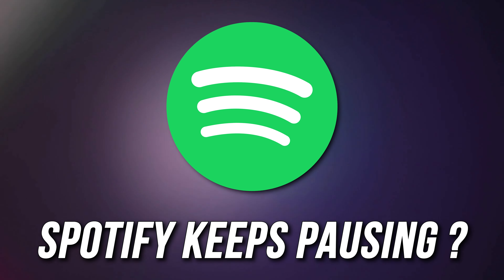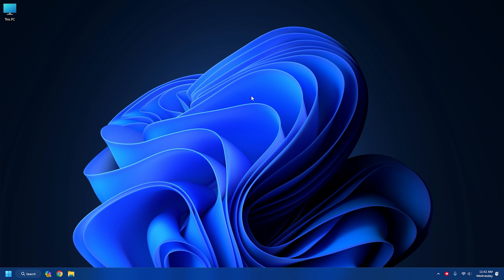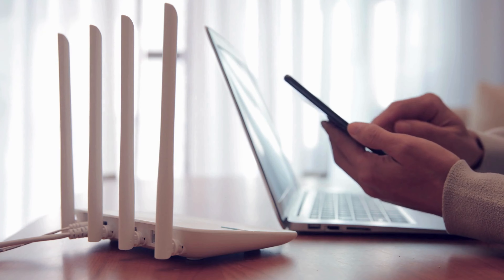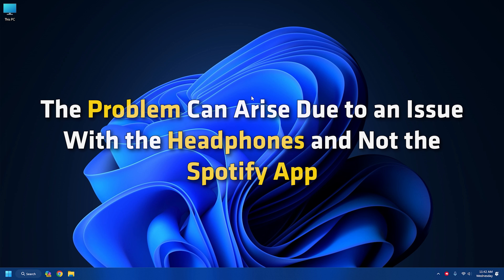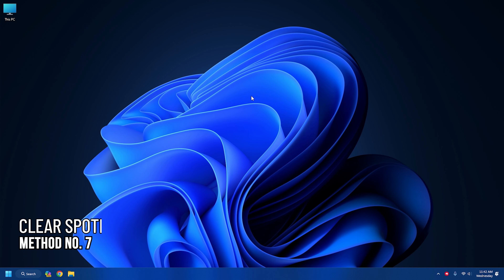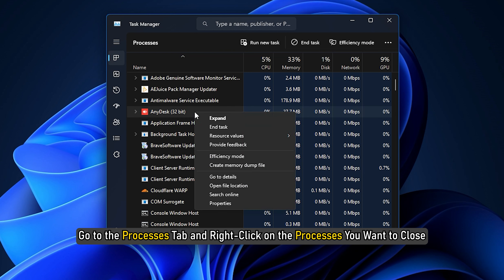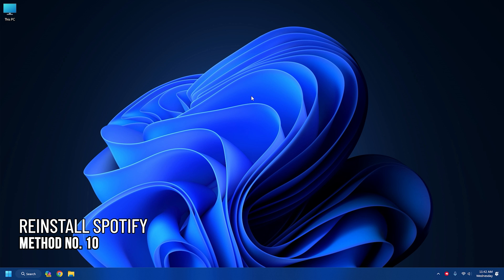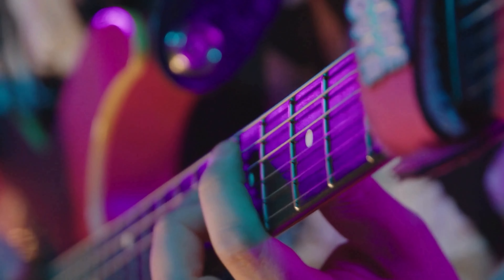How to Fix if SPOTIFY Keeps Pausing || Fix Spotify Keep STOPPING [SOLVED] 🎶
Is Spotify stalling continuously on its own? And if you're curious about how to resolve the Spotify constantly pausing problem. Then you should watch this video. Continue viewing this video to see how to accomplish it.

Spotify is a popular audio streaming platform that offers millions of songs, podcasts, and audiobooks. Here's a quick overview:
What it is:
Offers a vast library of music, with millions of songs from all genres and eras.
Includes podcasts and audiobooks to cater to various content preferences.
Allows discovery through curated playlists, personalized recommendations, and search functions.
Enables creating and sharing your own playlists for different moods and activities.
Free vs. Premium:

Free: Listen to any song in shuffle mode with occasional ads. Limited skips per hour. Can't download music for offline listening.
Premium: Ad-free listening, on-demand playback, unlimited skips, offline listening, higher audio quality (coming soon), and access to exclusive features like Spotify Connect.
Other features:

Available on various devices, including smartphones, tablets, computers, smart speakers, and TVs.
Integration with other music and social media platforms.
Constant updates and additions to the library and features.
Recent developments:

Spotify is testing a HiFi tier for lossless audio quality.
The platform has been expanding its podcast offerings with original content and acquisitions.
Integration with wearables and smart home devices is increasing.
Popularity:

Spotify is the world's most popular audio streaming platform with over 400 million monthly active users.
It faces competition from Apple Music, YouTube Music, and Amazon Music, but remains a market leader.
Is Spotify right for you?

It depends on your needs and preferences. If you enjoy listening to music and want a vast library with personalized recommendations, Spotify is a good option. The free tier is decent for casual listeners, while Premium offers more features for heavy users.

Timestamps:
00:00 Intro
00:15 Method 1
00:36 Method 2
01:26 Method 3
01:43 Method 4
02:04 Method 5
02:26 Method 6
03:20 Method 7
03:44 Method 8
04:26 Method 9
05:03 Method 10